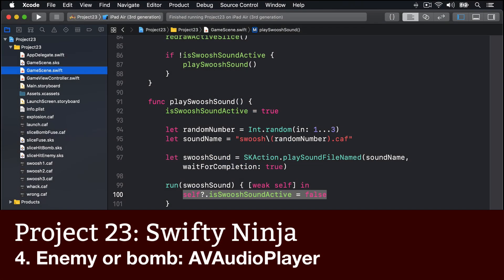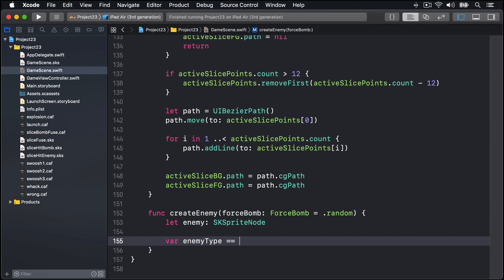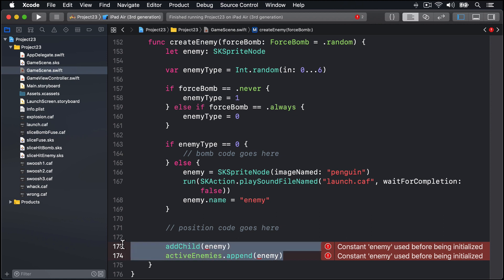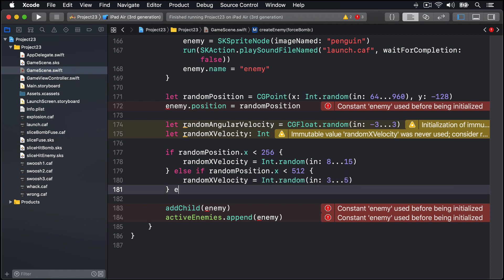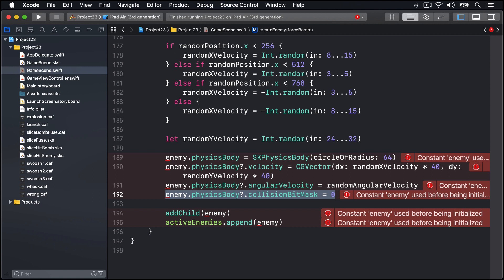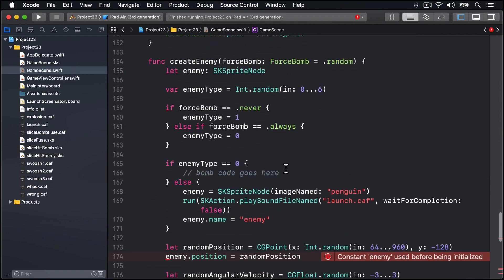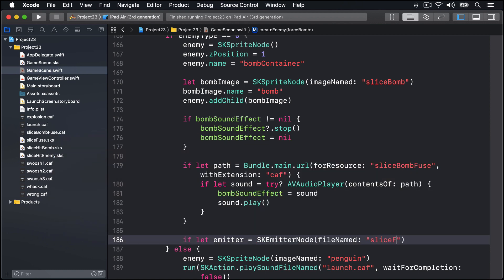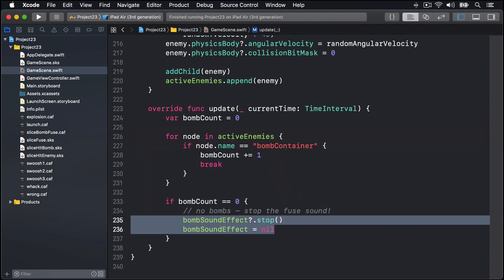Enemy or bomb: AVAudioPlayer – Swifty Ninja, part 4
In this video we create bombs that play a fizzing sound using AVAudioPlayer.